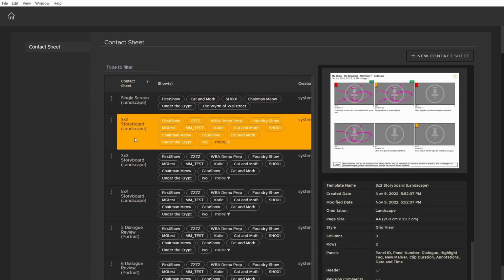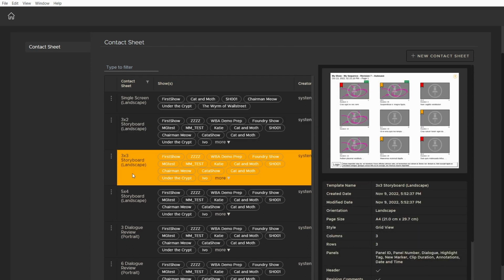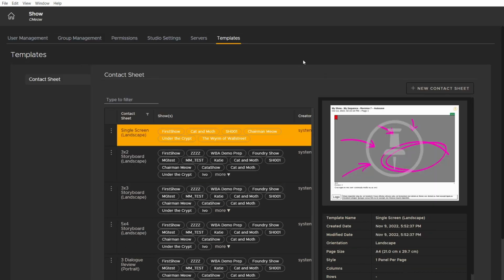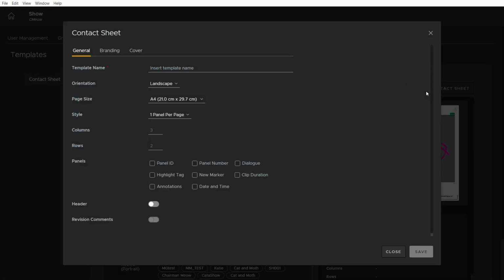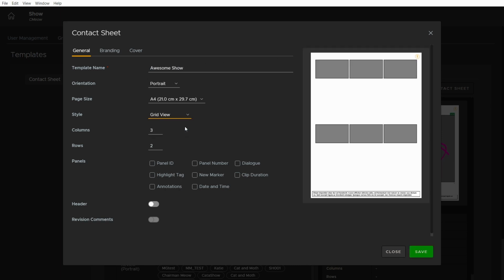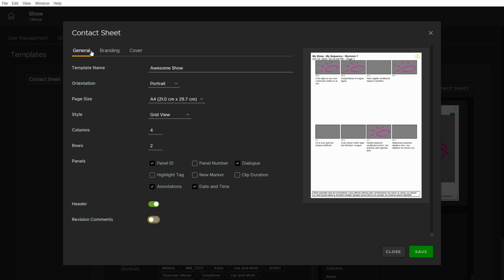Custom Contact Sheets | What's New in Flix 6.5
Flix 6.5 introduces a brand new Contact Sheet feature that allows you to create and edit your own templates, so now the panel layout and the information on contact sheets can be tailored for each show.

In Flix's new management console, the Templates tab gives you a list of preset contact sheet templates, with a preview of how each template displays panels and metadata.

You can also create your own custom contact sheet template, tailoring everything your show’s contact sheets should display, such as the number of panels and their layout, as well as reviewer comments, branding and more.